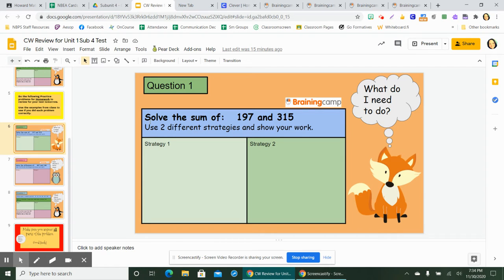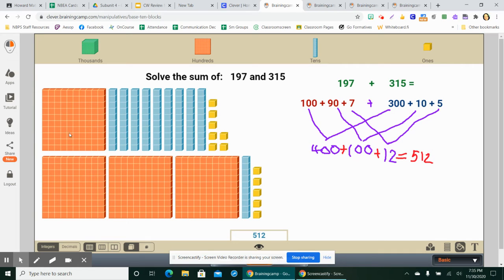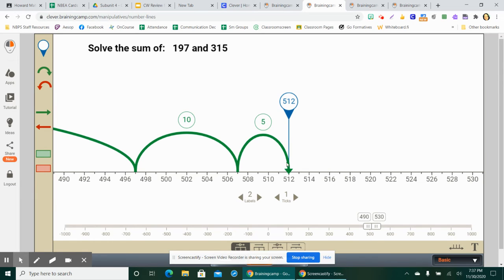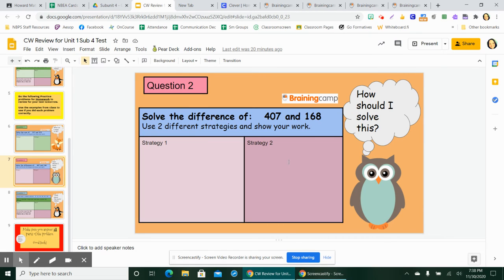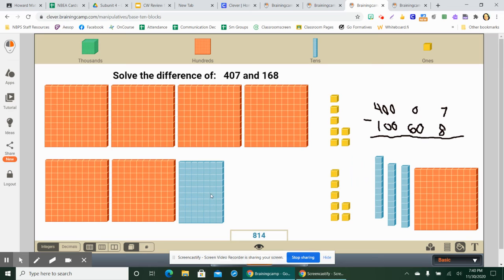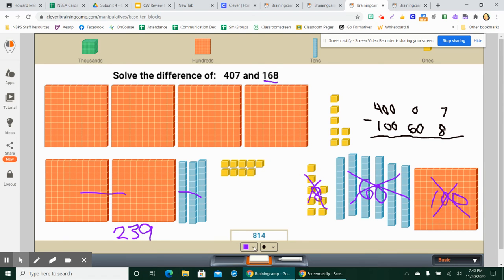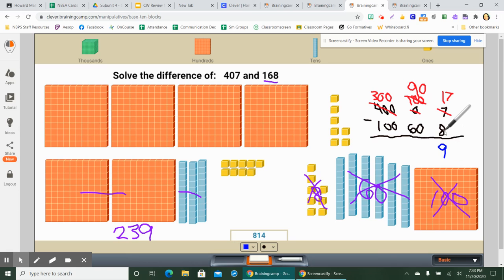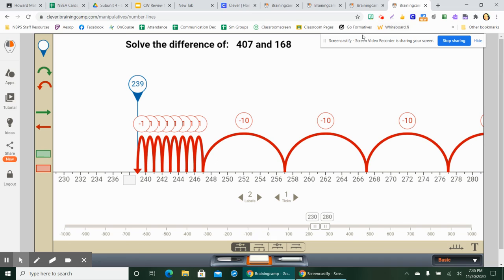Q1 and Q2 for review